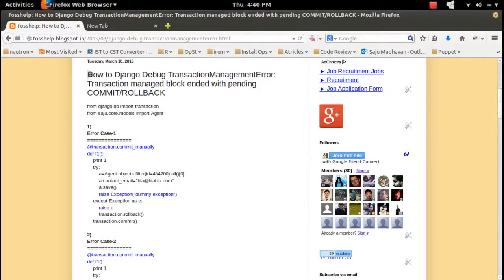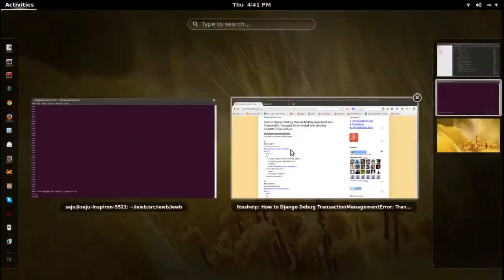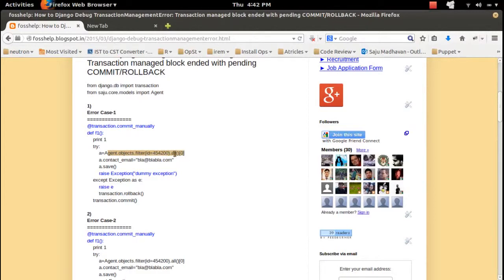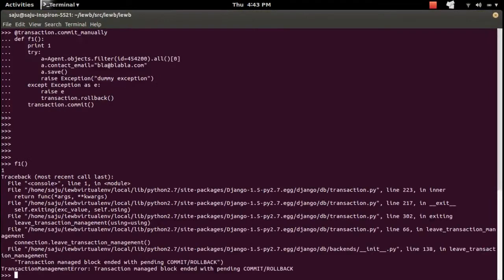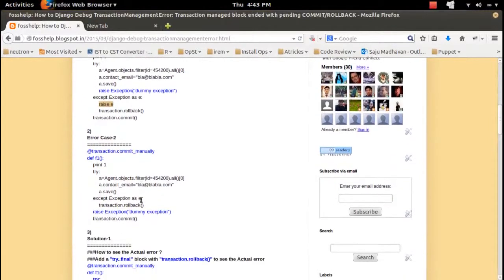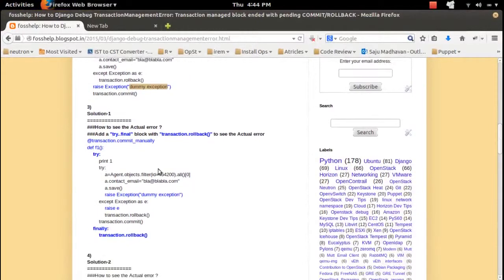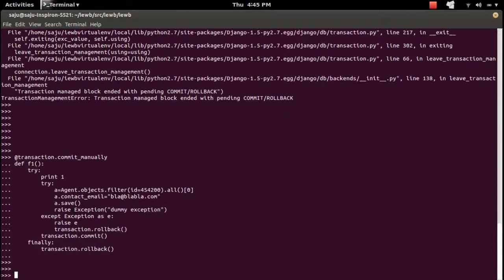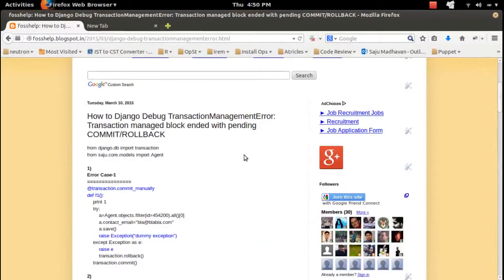How to Django Debug TransactionManagementError: Transaction managed block ended with pending COMMIT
How to Django Debug TransactionManagementError: Transaction managed block ended with pending COMMIT/ROLLBACK
django transaction managed block ended with pending commit rollback

from django.db import transaction
from saju.core.models import Agent

1)
Error Case-1
def f1():
    print 1
    try:
        a=Agent.objects.filter(id=454200).all()[0]
        a.save()
        raise Exception("dummy exception")
    except Exception as e:
        raise e
        transaction.rollback()
    transaction.commit()

2)
Error Case-2
def f1():
    print 1
    try:
        a=Agent.objects.filter(id=454200).all()[0]
        a.save()
        transaction.rollback()
    raise Exception("dummy exception")
    transaction.commit()

3)
Solution-1
##How to see the Actual error ?
##Add a "try..final" block with "transaction.rollback" to see the Actual error
def f1():
    try:
        print 1
        try:
            a=Agent.objects.filter(id=454200).all()[0]
            a.save()
            raise Exception("dummy exception")
            raise e
            transaction.rollback()
        transaction.commit()
    finally:
        transaction.rollback()

4)
Solution-2
def f1():
    try:
        print 1
        try:
            a=Agent.objects.filter(id=454200).all()[0]
            a.save()
            transaction.rollback()
        raise Exception("dummy exception")
        transaction.commit()
    finally:
        transaction.rollback()